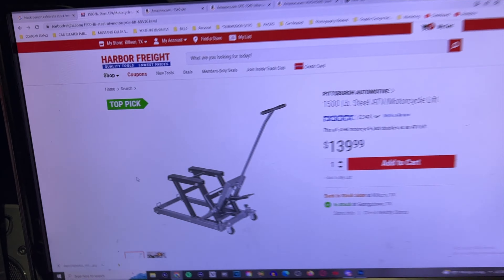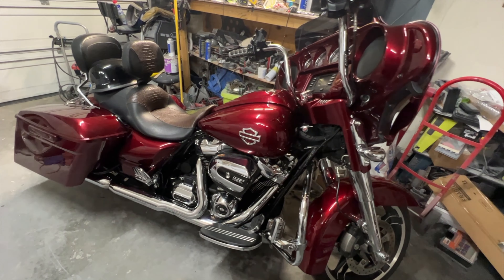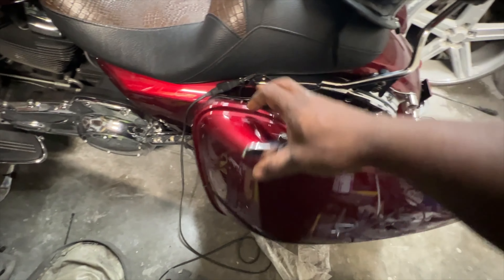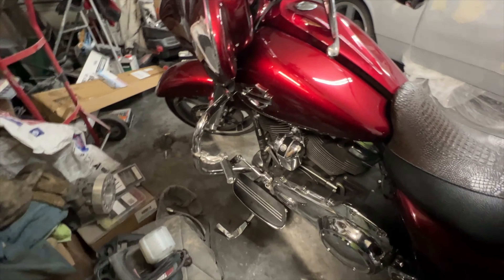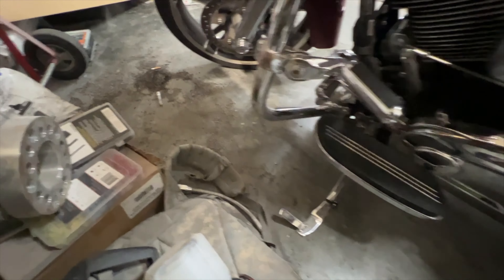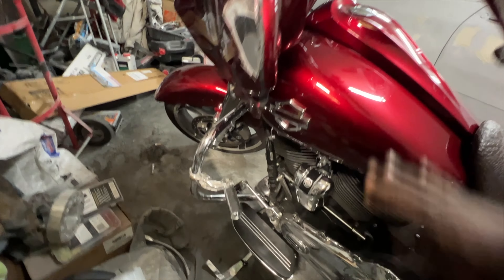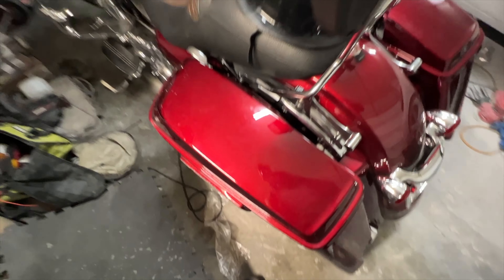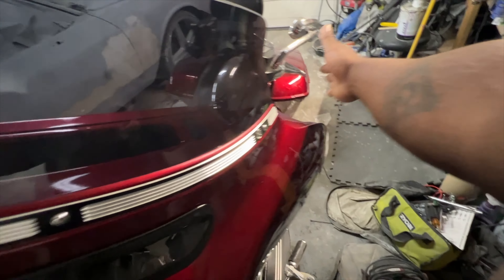THE DAMAGE FROM MY MOTORCYCLE WRECK WASNT THAT BAD !!!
suprsingly the damage was not catastrophic but there are some things that will need attention.